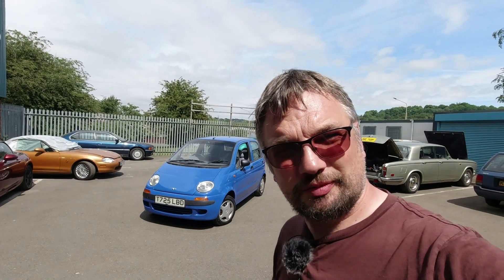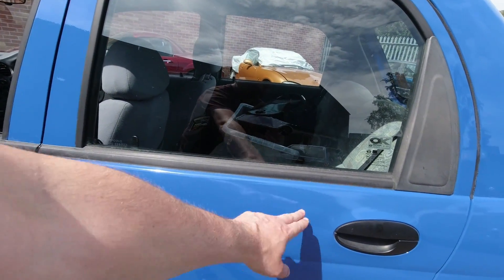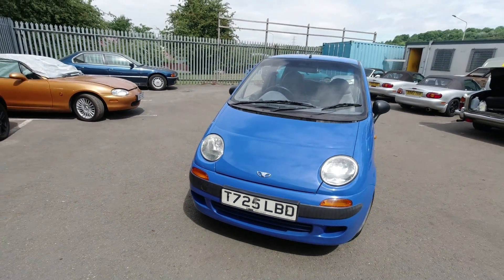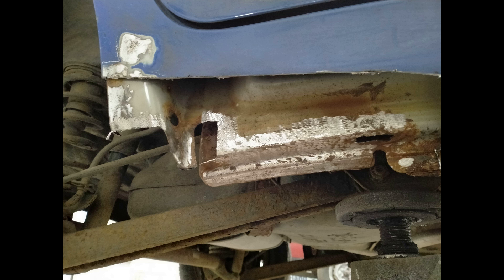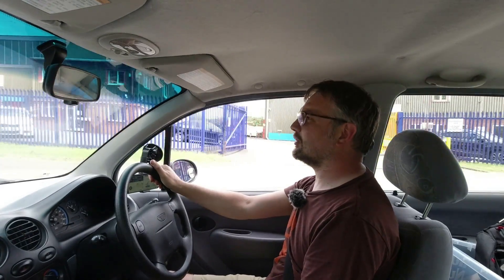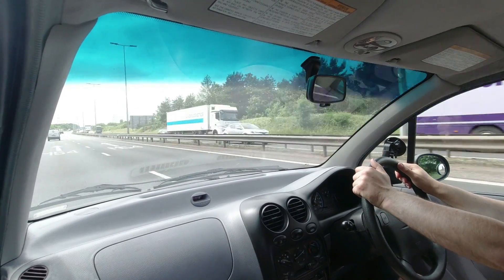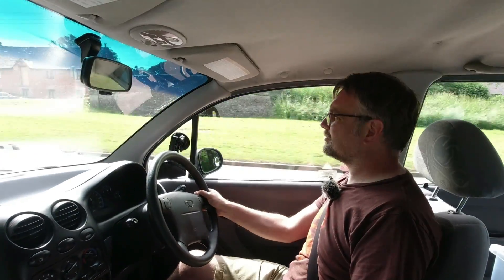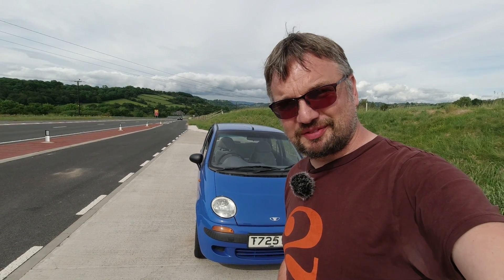RESTORED! Daewoo Matiz returns! Less rust, more shiny!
Myrtle my Daewoo Matiz returns after some much-needed attention from DFTR Automotive in Dudley, West Midlands. Repairs were carried out to the sills and rear wheelarch on one side.

SUPPORT HUBNUT! Make a one-off or regular monthly payment via PayPal.